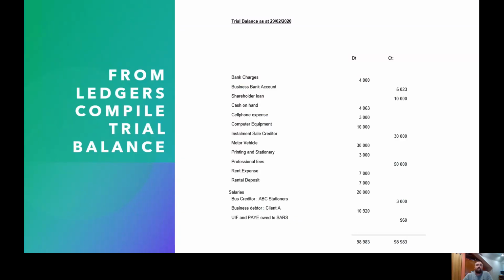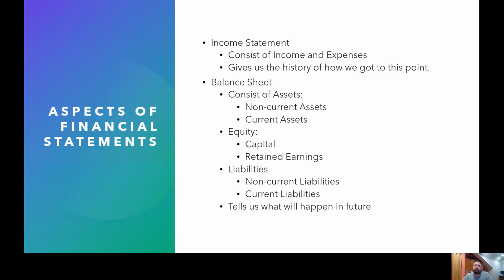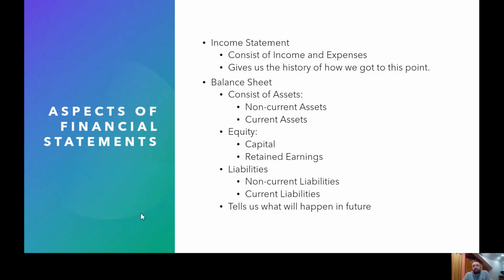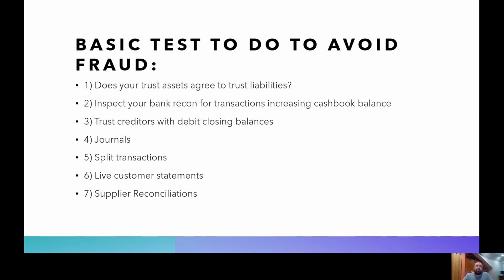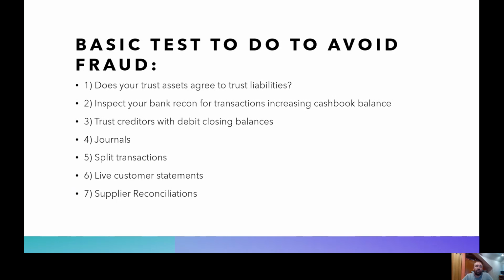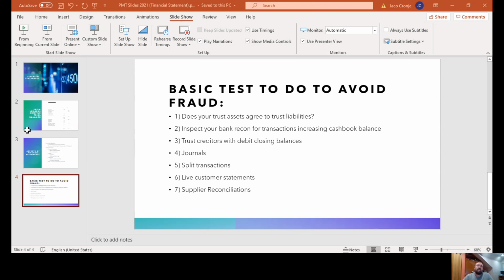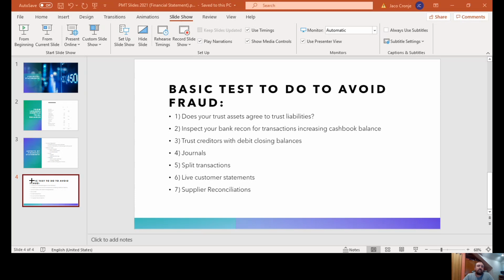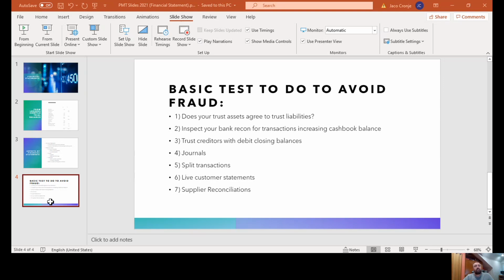Lecture 4 Financial Statements